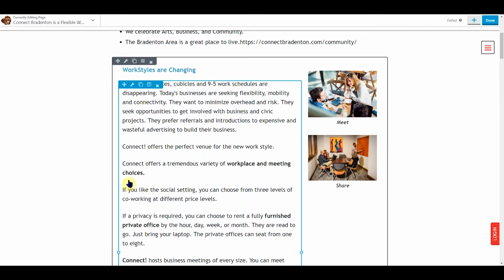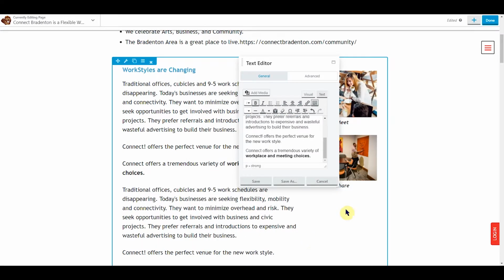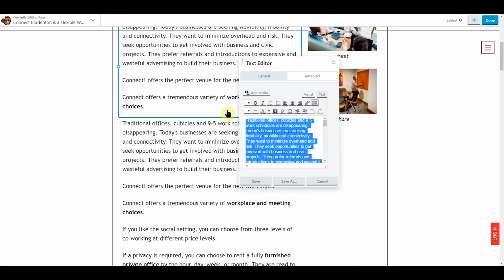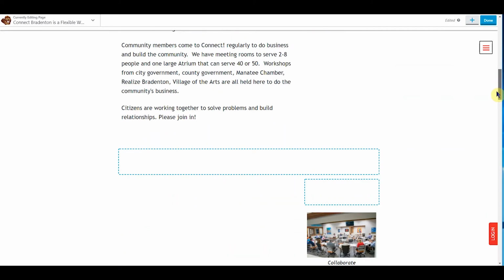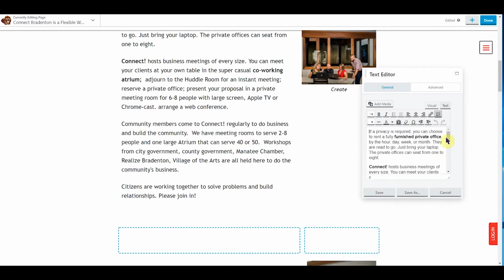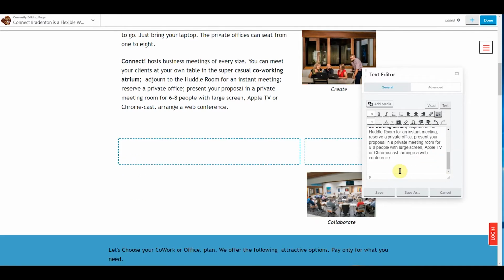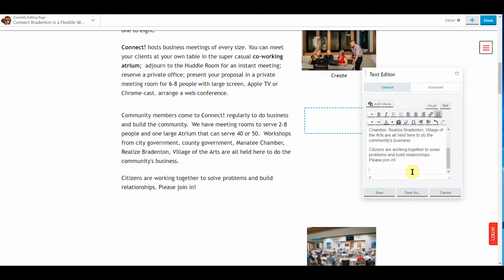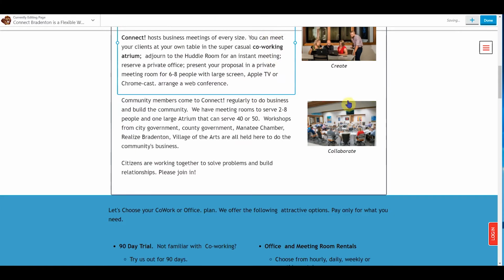Beaver Builder Rows - Chapter 2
Understanding Beaver Builder Rows while considering mobile appearance.